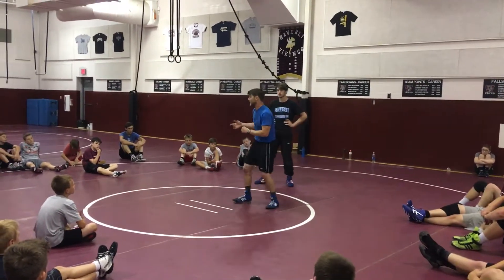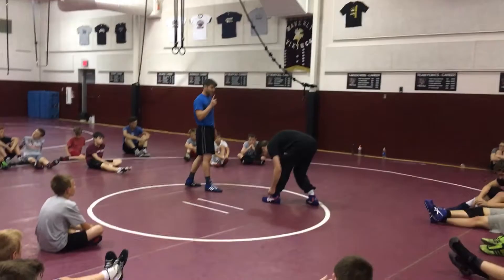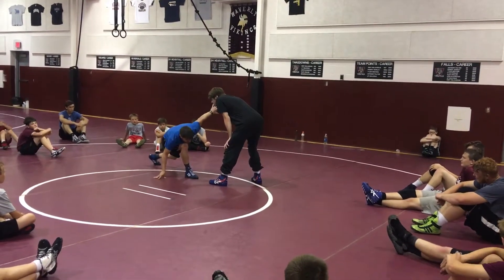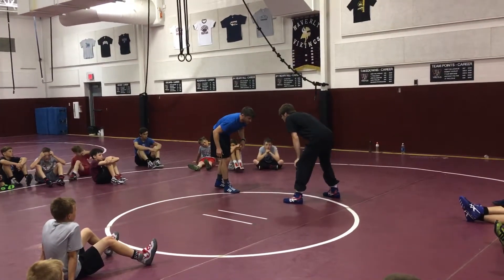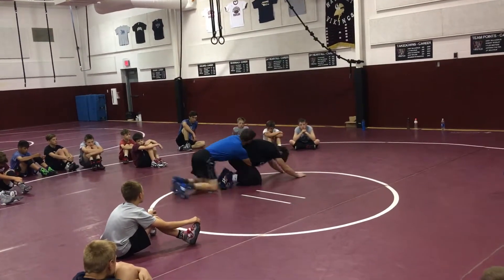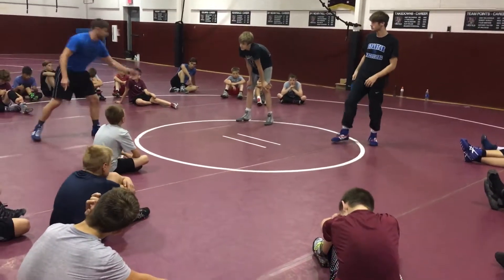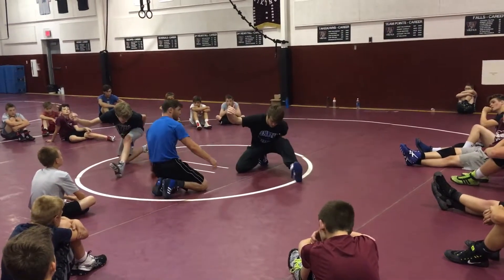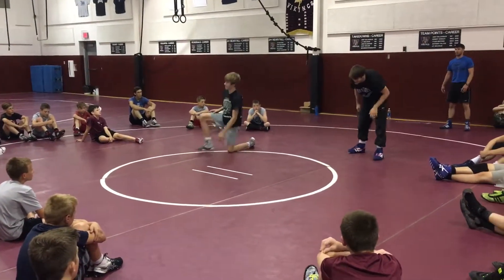Rutledge Super Duck Intro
Super duck